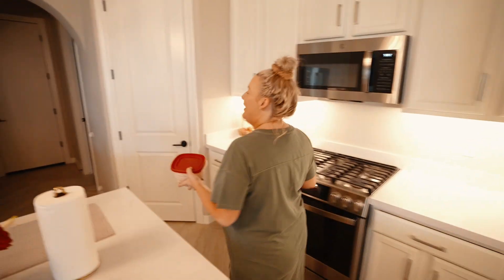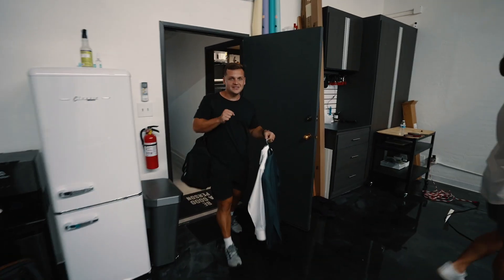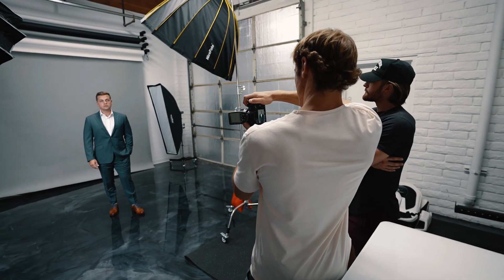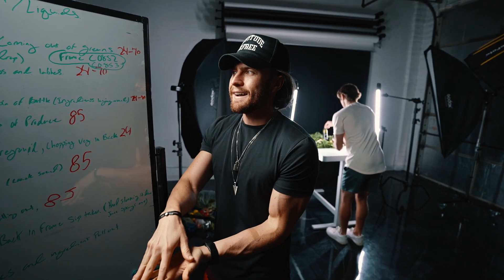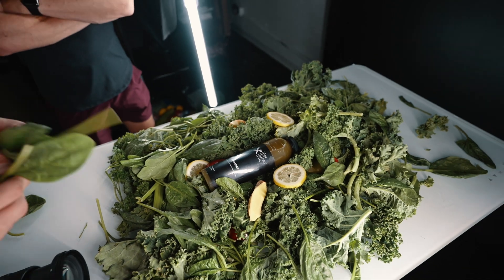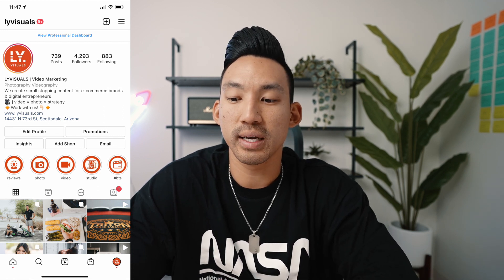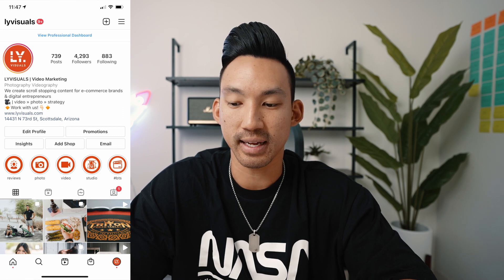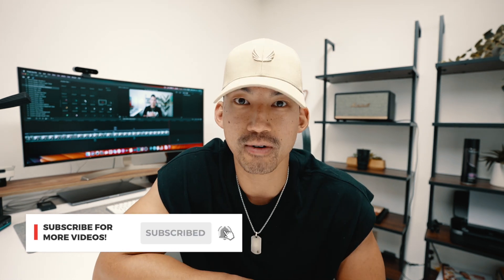SCALING A VIDEO BUSINESS | Tips For Beginner Videographers | Episode #04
► Ready to go from freelancer 👉 agency owner?

This episode is going to be LIT! If you guys are just starting out in videography, I drop some fire tips for beginner videographers and photographers.

This is perfect if you want videography business tips and things I wish I knew when I first started out.

So whether you're a current side hustler, or transitioned to full-time, I go over five tips to quickly grow your business video in 2021!

Drop a comment with your biggest takeaway below!

• LED Tube Lights
• Standing Desk

►WHAT I USE:
• Main Camera
• Vlog Lens
• Lavelier Mic
• External Audio